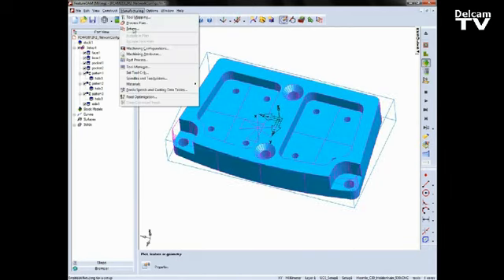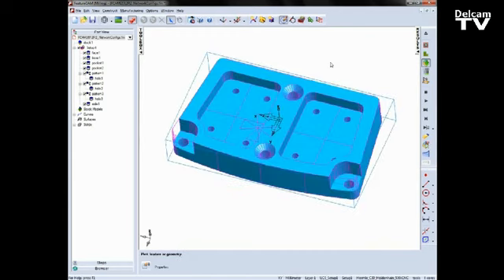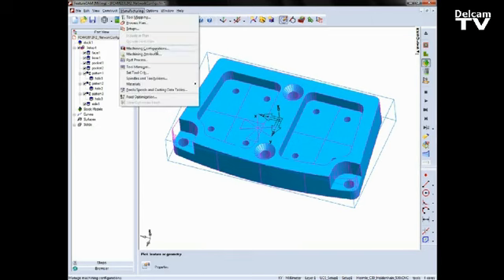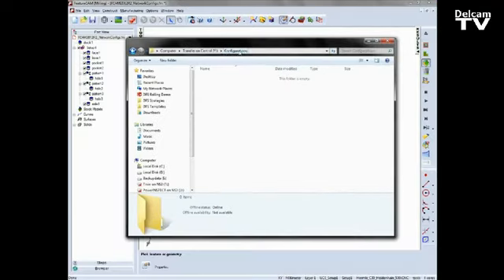FCAM2012R2 2 NetworkConfigs